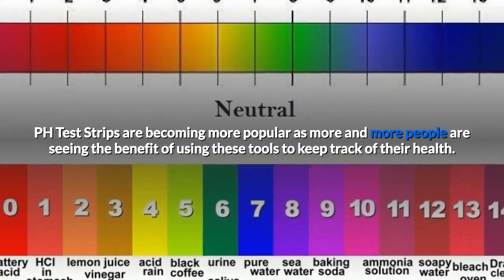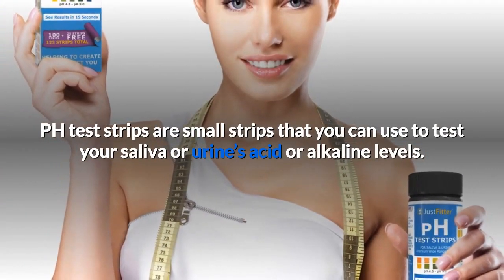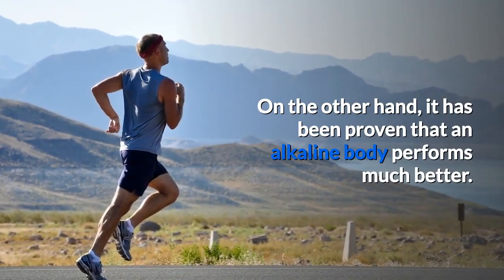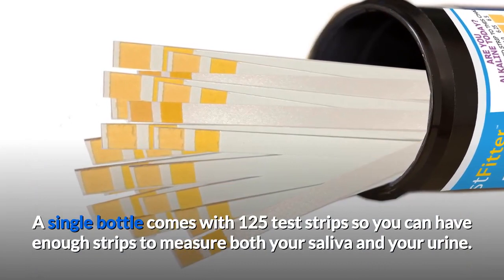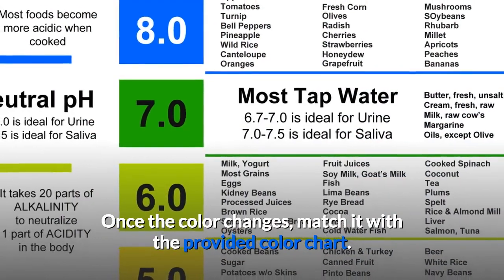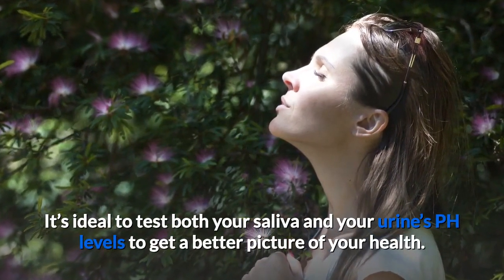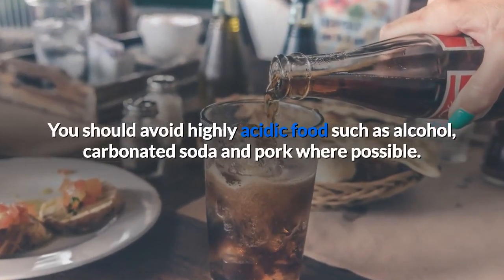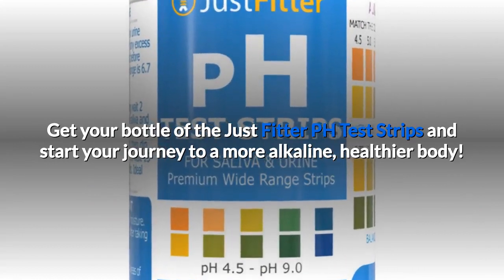How To Use PH Test Strips Plus Best Value PH Test Strips For Bottled Water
How To Use PH Test Strips?

PH Test Strips are becoming more popular as more and more people are seeing the benefit of using these tools to keep track of their health.

At first glance it may seem complicated to use, but in reality, it is a very easy process that can actually help change your life.

First, let’s talk about what PH strips are used for.

PH test strips are small strips that you can use to test your saliva or urine’s acid or alkaline levels.

Acid and Alkaline levels are important factors that impact your body’s overall condition.

Research have found that viruses, bacteria, yeast, mold, fungus, candida and cancer cells thrive in a highly acidic, low oxygen and low PH environment.

On the other hand, it has been proven that an alkaline body performs much better.

In fact, according to 1931 Nobel prize winner Dr. Otto Warburg , disease can't survive in an alkaline body.

Using PH test strips can then indicate if your body is leaning towards being acidic or alkaline.

To start the test, choose a brand that can give you accurate results like Just Fitter PH Test Strips.

 A single bottle comes with 125 test strips so you can have enough strips to measure both your saliva and your urine.

To test your urine, take one strip and dip it in your urine for a second or two.

Wait for around 15 seconds.

The end of the strips have PH indicators that change colors depending on the PH level.

Once the color changes, match it with the provided color chart. 6.8 to 7 is a good range, while a level between 7 to 7.2 is deemed ideal.

Take a separate fresh strip to do the same test with your saliva. Because saliva is typically less acidic, a reading above 7.2 is optimal.

It’s ideal to test both your saliva and your urine’s PH levels to get a better picture of your health.

If you find that your body is acidic with low PH levels, then you should start making healthier choices by consuming more alkaline foods like fresh vegetables, fruits, and olive oil.

Also considering supplementing with magnesium, potassium and calcium.

You should avoid highly acidic food such as alcohol, carbonated soda and pork where possible.

Use the Just Fitter PH Test Strips over an extended period to effectively track your progress.

The strips will be accurate to use for 60 to 90 days after opening the bottle.

While an unopened bottle has a two year shelf life.

Get your bottle of the Just Fitter PH Test Strips and start your journey to a more alkaline, healthier body!